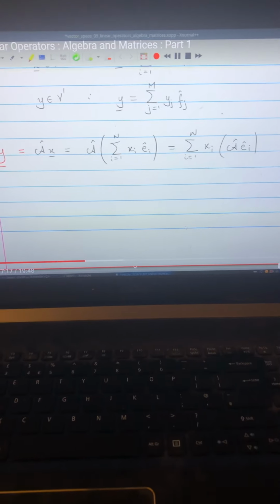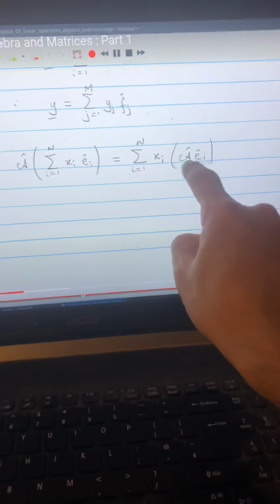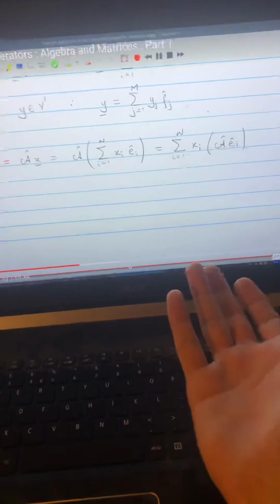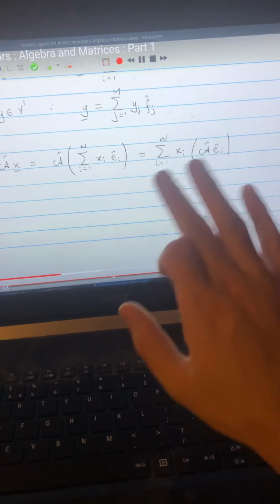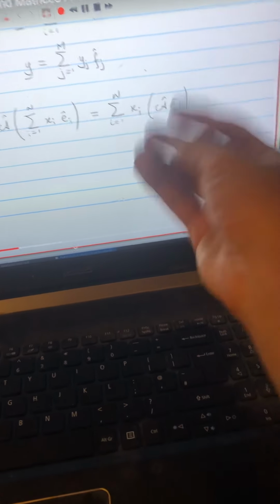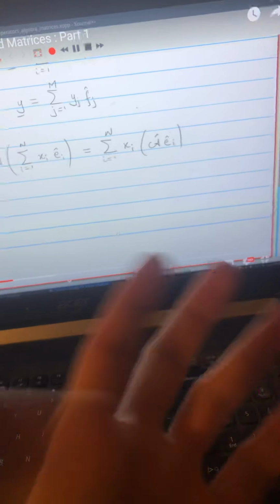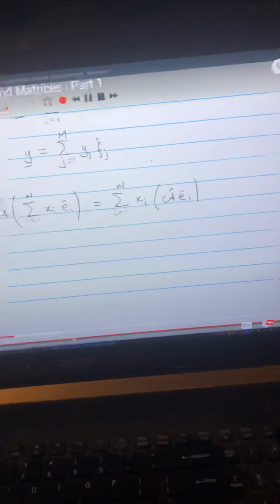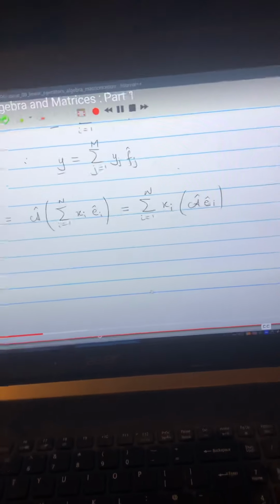Linear Operators Good Explanation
I swear I am not obsessed with memes. Also, this video will never go viral 👀 *vsauce theme starts playing*. or is it?

Yes I am bored.